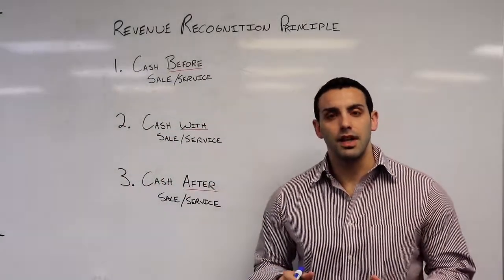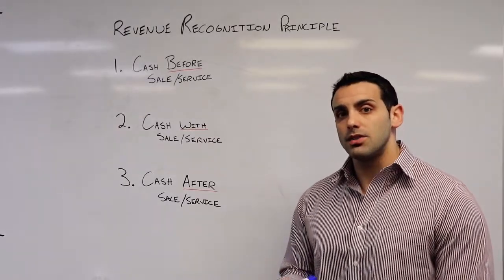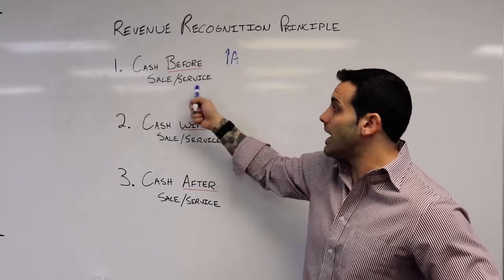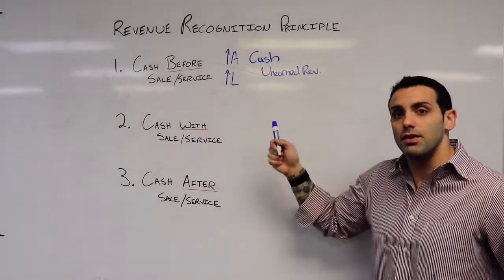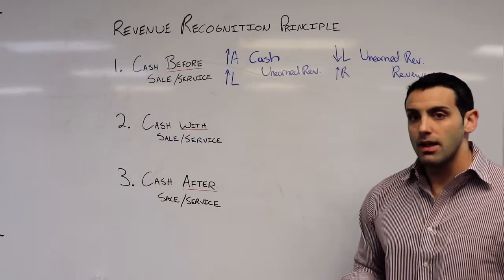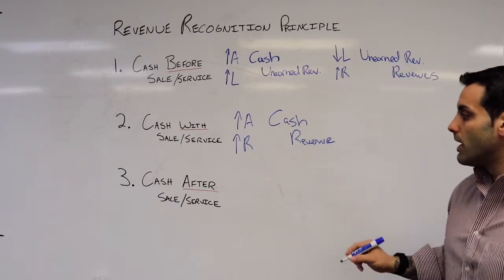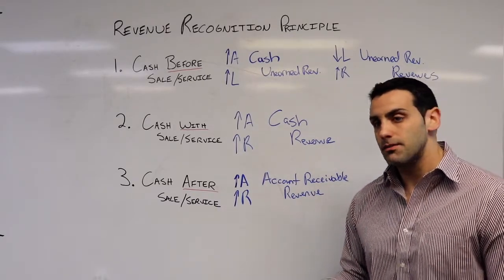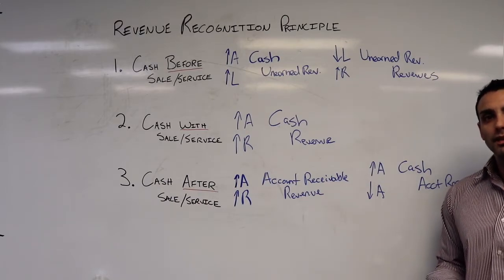Financial Accounting 101: Revenue Recognition Principle - Accrual Accounting Basis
This is a detailed description of the Revenue Recognition Principle in Accrual Basis Accounting.  We go through the three situations created by this principle and the journal entries that go along with them.

According to the Revenue Recognition Principle, revenues should be recognized (measured / recorded in the accounting system) when they are EARNED (or when the company has fulfilled its obligation to perform the service as promised).

All companies expect to receive cash in exchange for goods and services – it’s why they’re in business!  But the timing of when they receive this cash does NOT dictate when revenues are recognized.  What matters is when the sale/service is performed.

Three possible cases exist:

1.  Cash BEFORE sale / service
When we receive the cash, but have not performed the service:
          Dr. Cash
          Cr.        Unearned Revenue
After we have performed the service, we can recognize the revenue:
          Dr.  Unearned Revenue (Kill)
          Cr.        Revenue

2.  Cash WITH sale/service
When we receive cash and perform the service at the same time (no timing difference exists)
          Dr.  Cash
          Cr.        Revenue

3. Cash AFTER sale/service
When we perform the service (and can recognize revenue), but our customer owes us:
          Dr.  Account Receivable
          Cr.        Revenue
After we have received the cash from our customer:
          Dr.  Cash
          Cr.        Account Receivable (kill)

Don't complicate these timing differences.  Start with 2 questions:
-Did I receive cash?? - Easy to plug into a journal entry
-Did I complete the sale/service?? - Let's us know if we recognize revenue

Then ask:
-Do I owe my customer (if they paid first)? - then it's a liability
-Does my customer owe me (I delivered the service first)? - then it's an asset